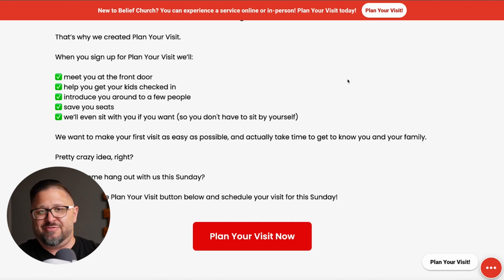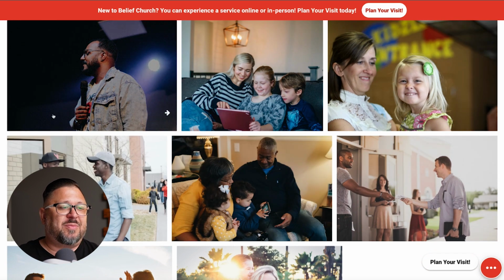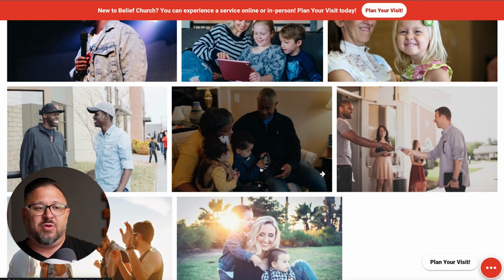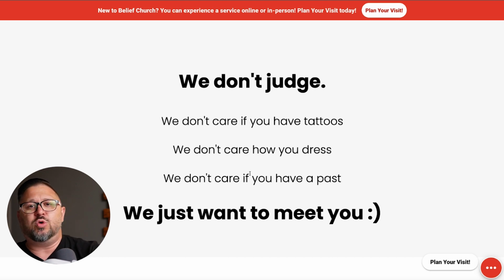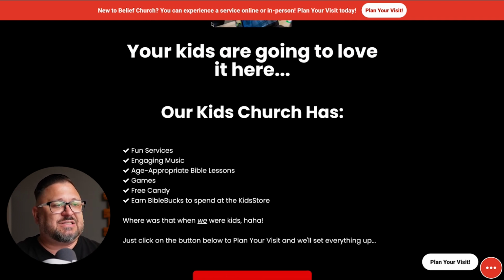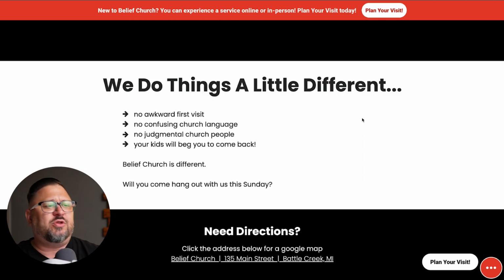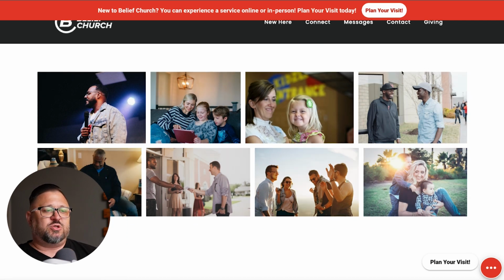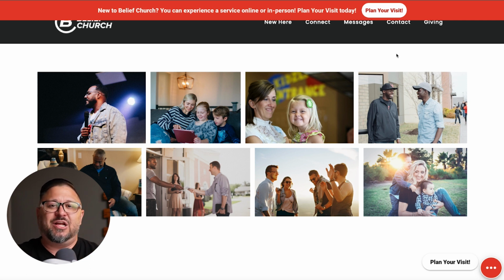Church Landing Page Examples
Looking for examples of effective church landing pages? Look no further! In this video, we take a look at 3 different landing page examples and analyze what makes them successful.

Grow your church and make heaven crowded! 🚀🤗
Chris Abbott - Co-owner of Church Marketing University

Want to reach more people but starting small or struggling financially? We're honored to partner with DigiGiv to help churches join Church Marketing University.

0:00 - Introduction
2:14 - Back to school bash landing page
13:36 - Church on a mission landing page
16:20 - GUTS landing page

Church Marketing University Scholarship Program

⛪️ Many churches now have a "Plan Your Visit" button on their website. But growing churches move beyond a button to a full Plan Your VIsit System that works.

Chris Abbott pioneered the Plan Your Visit System for churches back in 2017. On Wednesday at 1pm he joins us LIVE to talk through the system and how growing churches use it to reach people each week.

This webinar is perfect for churches that...
🚩 Have a broken website that doesn't help them get new visitors each week.
🚩 Have a plan your visit option on their website but no one uses it.
🚩 Have families that plan their visit, but they don't show up.

Chris Abbott’s extensive years of experience as a pastor, marketer, and church leader have given him unique and practical insight on how to use social media to attract new visitors. He has been a part of 4 local church plants and coached thousands of pastors through his online coaching programs. He now runs the Church Growth Agency and helps pastors around the country grow their church through Facebook Ads, online marketing and digital ministry.